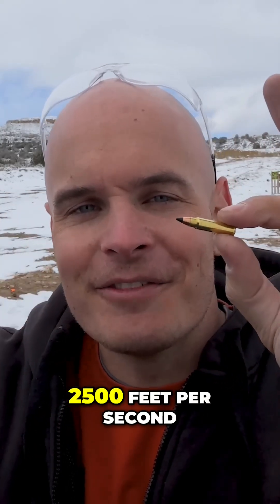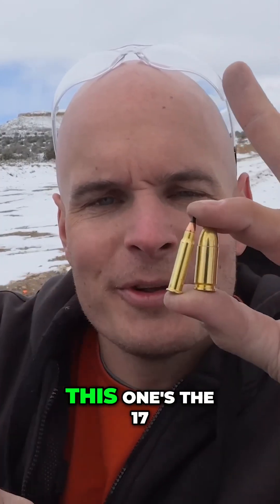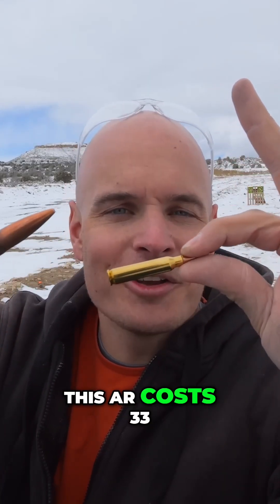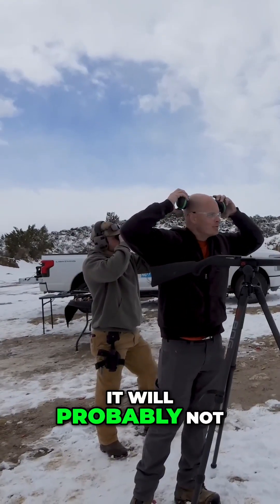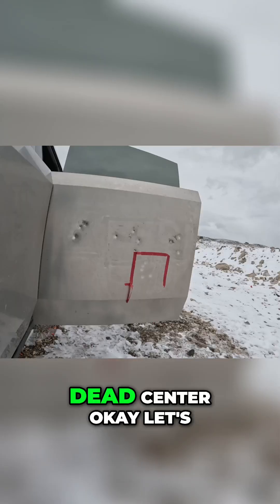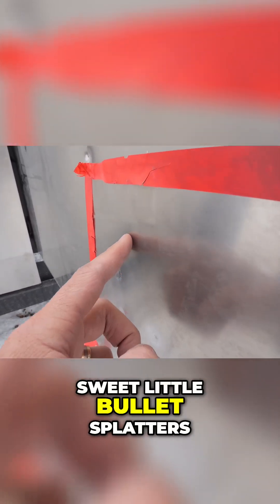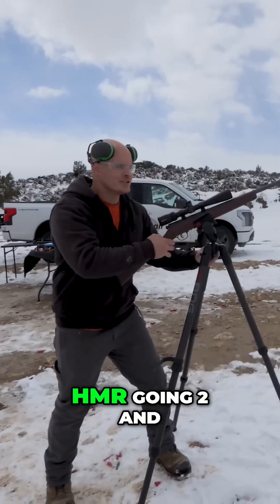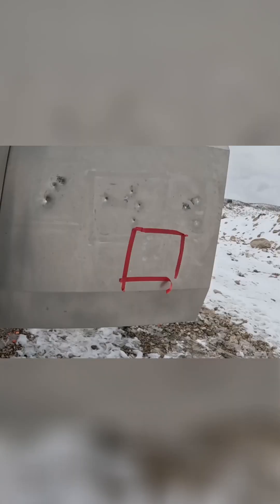Testing Bullet Penetration: 22 vs. 17 HMR vs. 9mm Bullets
In this video, we conduct a bullet penetration test using 22, 17 HMR, and 9mm bullets. Join us as we analyze the results and see if the smaller bullets can pierce through a solid surface.